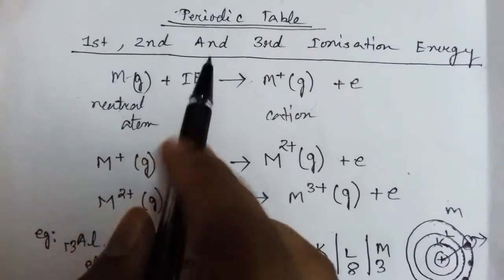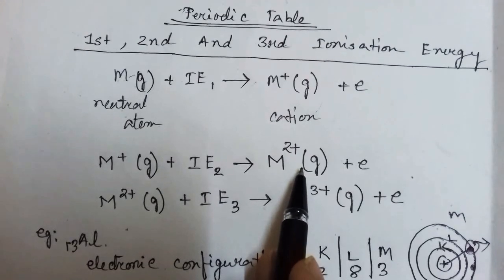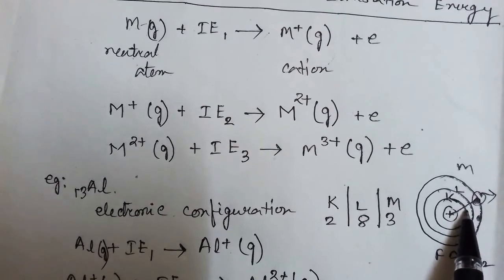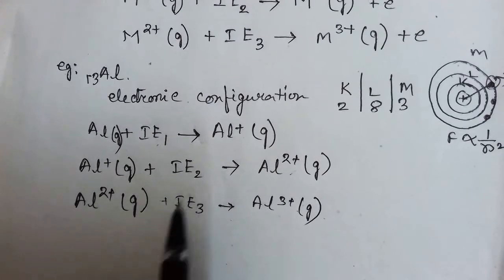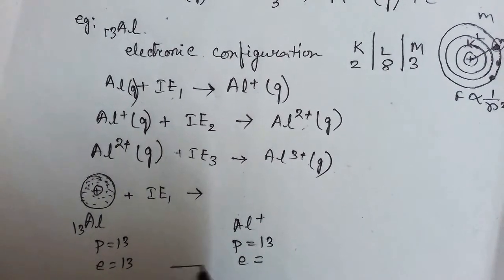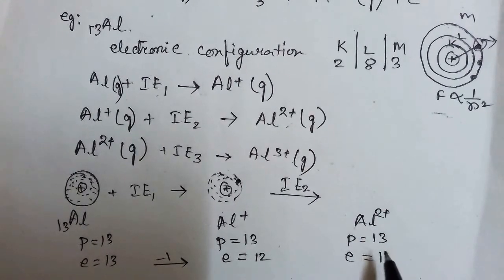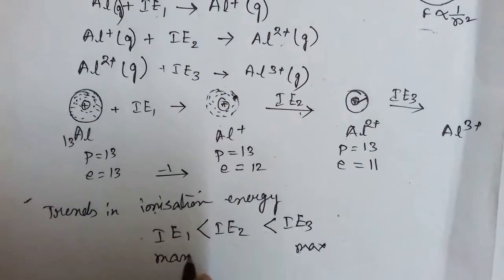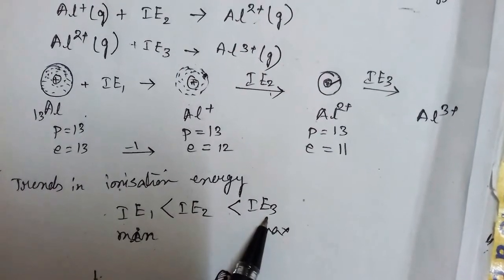1st, 2nd and 3rd Ionization Energy | Periodic Table | Part 3 | Chemistry | Class 10 | Catalyst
Periodic Table is the fundamental concept of Chemistry which includes 1st, 2nd and 3rd Ionisation Energy.

This episode is on the basic concept of 1st, 2nd and 3rd Ionisation Energy.

Our ernest try is to clarify the concept with through analysis and make a solid understanding which will help the students to perform exellent in any of the related questions.

ICSC, CBSC, State Board class 10, Chemistry Olympiad expected questions.

This video is better understood if Ionisation Energy is learnt, see our previous videos.